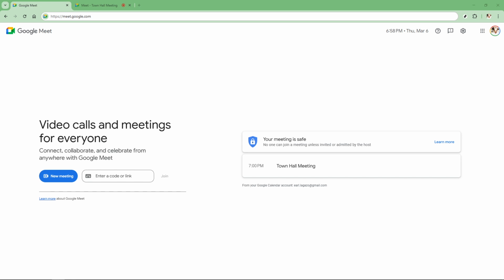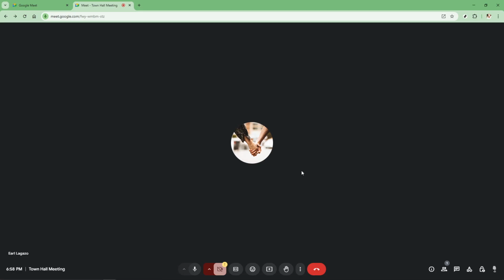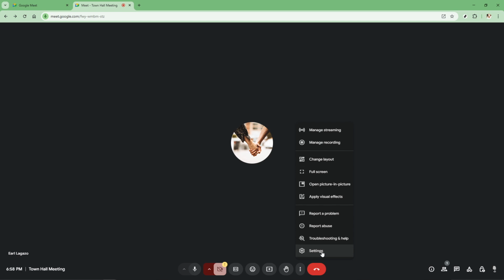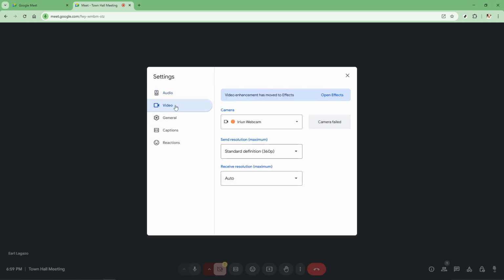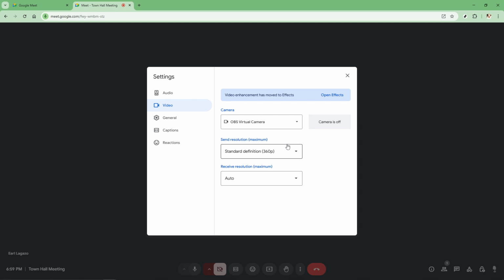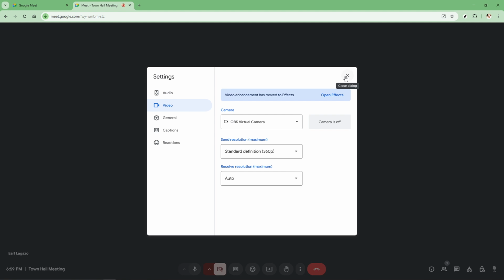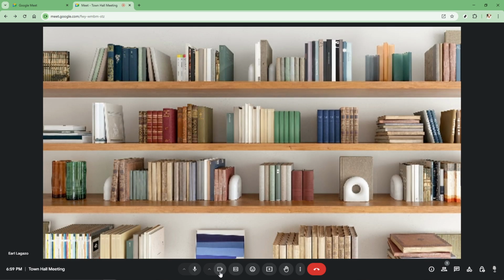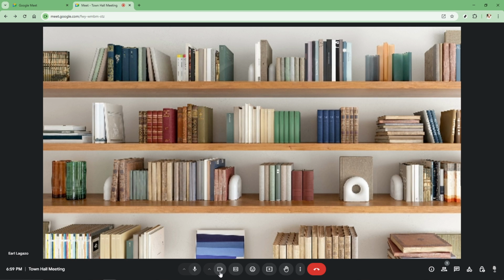How to Switch Camera in Google Meet [2025 Full Guide]